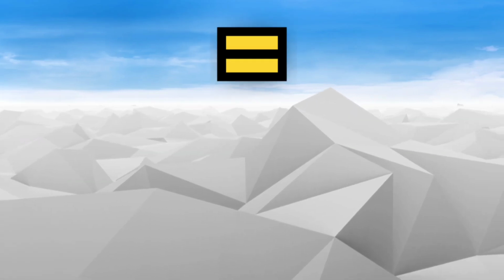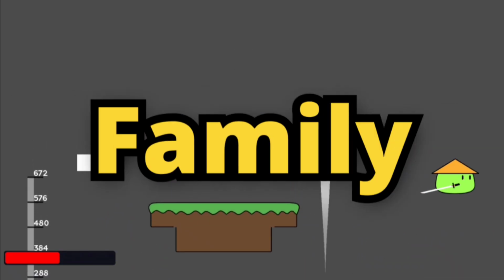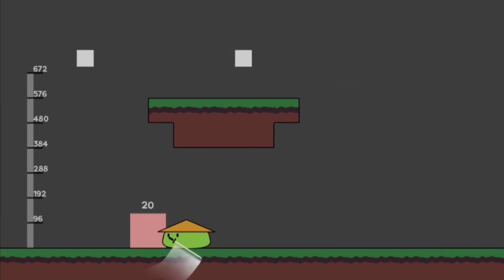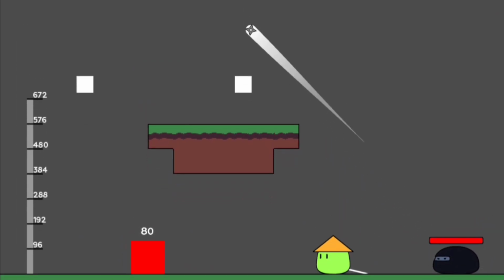My DREAM Ninja Platformer Game Devlog#0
I'm making a platformer fighting game where you play as a green ninja slime who uses a katana and grappling hook to take the revenge of his family. Join my journey while I'm creating this game. In this video I talked about the responsive controls, and the combat mechanics, and made a ninja enemy who throws shurikens.

I'm Mohamed, and I make video games with Godot engine on my mobile phone.

And if you want to play my games, check out my itch.io page.